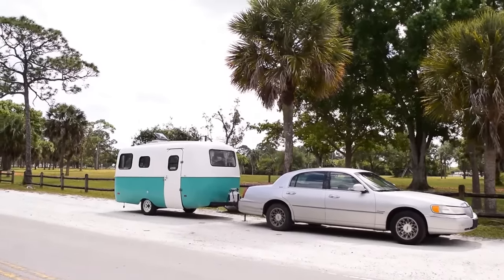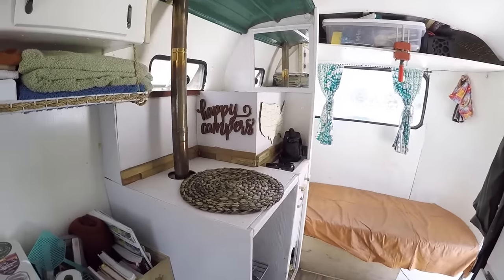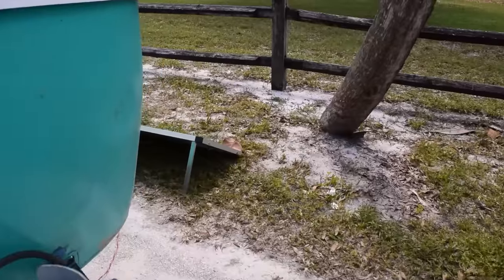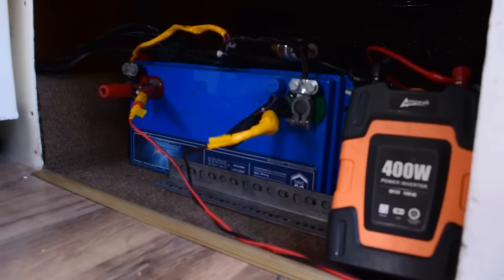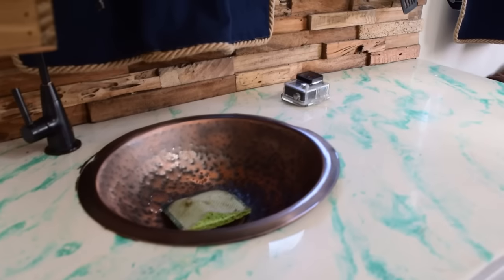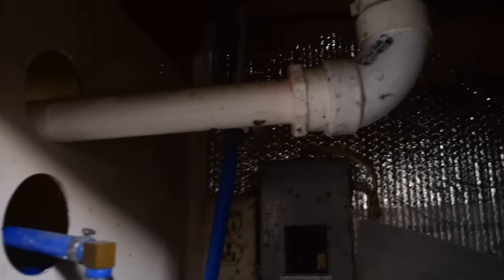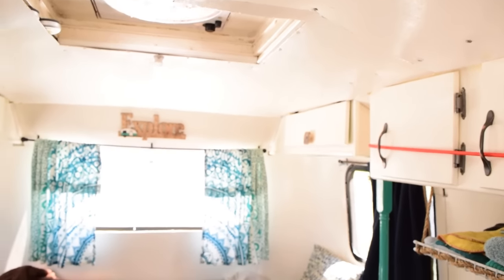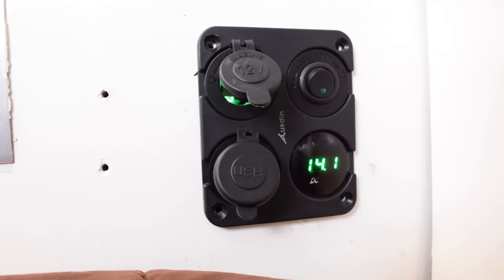Full Time Scamp Trailer | Basic (Off-Grid) Camper / Van Conversion Under $1,500!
In this video, I’ll show you our very basic and entry level “Off Grid” System for our customized 1988 Scamp travel trailer!
I’ll walk you through the components that make up the system and give you an idea of cost alongside each. We built this home on wheels on a specific budget, and this system was just enough to get us started living full time off the grid. Now that we have been on the road for a year, we have learned more efficient ways to add to our system and plan on upgrading components for better efficiency. Check out the detailed expenses below!

Total “Off-Grid” Conversion Cost  ( Doing Labor Myself ) :  $1,400

Detailed “Off-Grid” Materials Cost:

$900 Battery

$200 Solar Panel ( Plug n Play )

$100 Water Pump & Plumbing Parts

$130 Exhaust Fan

$20 Voltmeter/USB Charger

$30 Cheap Power Inverter

Other Costs:

$4,000 Scamp

$2000+ in other materials, tools, and gear for our specific build. This includes enough reflectix insulation to go around the scamp twice (two layers with half inch gap between), Hard to find 2mm plywood to cut custom walls 1/2in off the original walls for upgraded insulation system, new sink setup, paint for interior and exterior, new window gaskets, laminate flooring and insulation below the floor, marine plywood for new kitchen counter and to replace a section near the original plumbing which had seemed to have some water damage, as well as everything else that came along with “furnishing” the camper.

Total Camper Customization Cost: $7500 - $8,000 +/-

GEAR USED IN VIDEO:

215AH Deep Cycle AGM Battery by Full River :

Komaes 100W Folding Solar Suitcase: